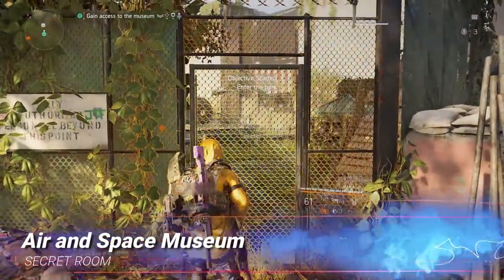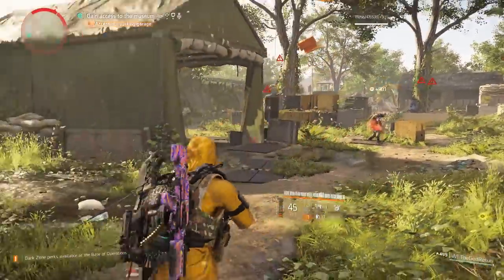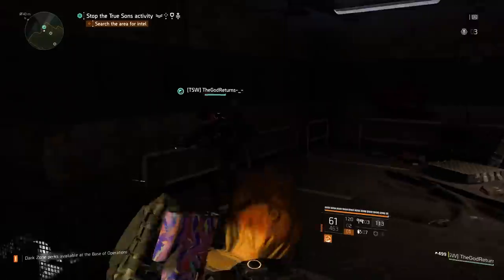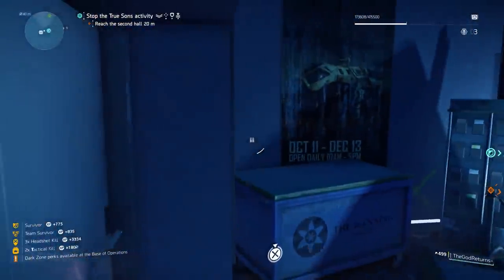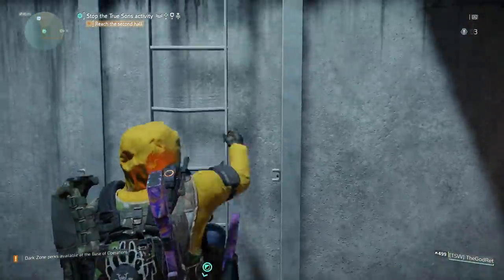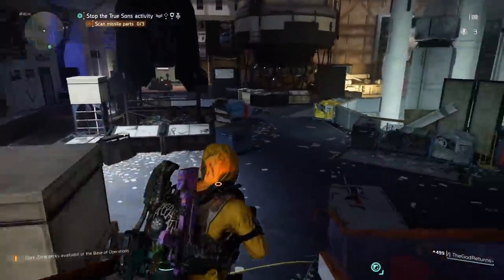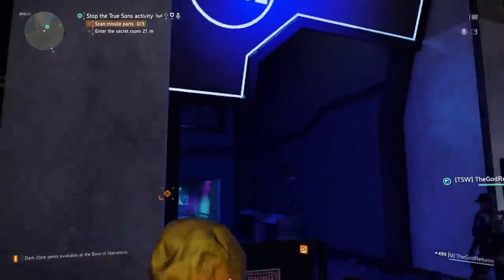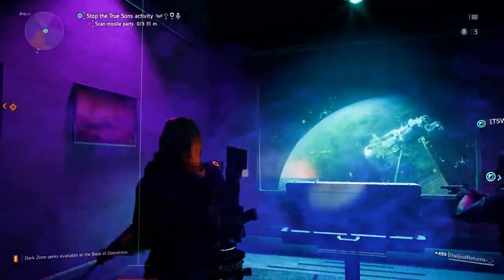Air and Space Museum Secret Room | The Division 2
Watch this video to find out how to open the secret room in the Air and Space Museum mission on The Division 2. This room is beautiful! You will find one weapon crate in this room. On Invaded the crosses and balloons are in different places, you can find that video

How Best to Support Me